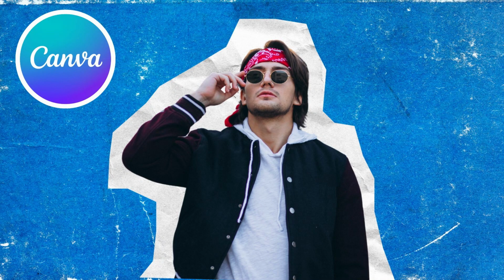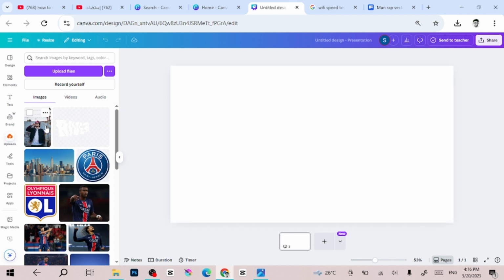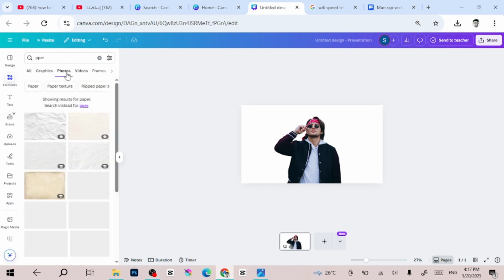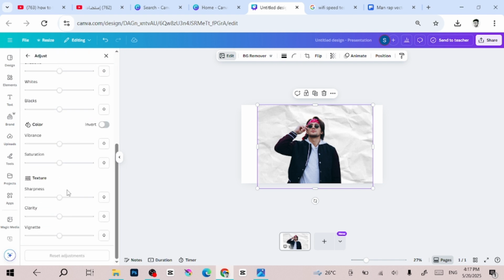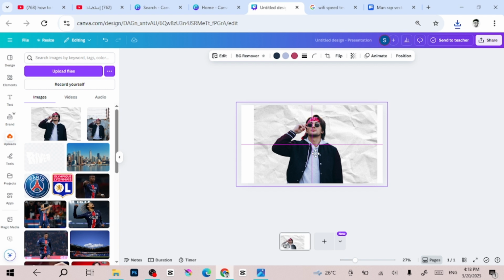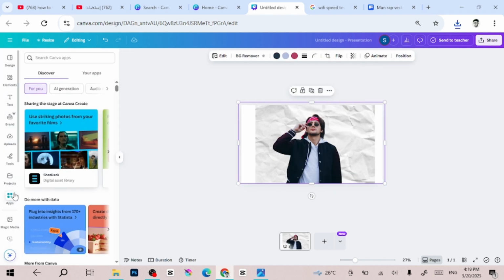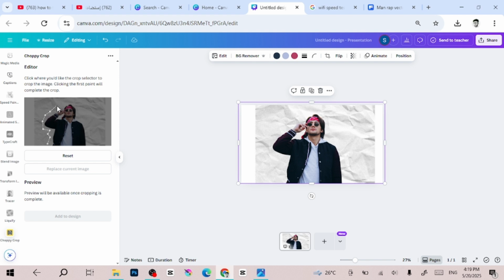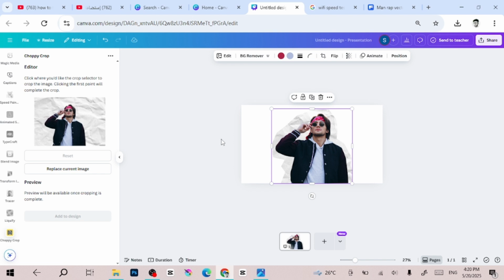How to Create a Stunning Paper Cutout Effect in Canva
Learn how to create a cool and trendy paper cutout effect using Canva! This step-by-step tutorial will guide you through the process of turning your designs into stylish paper cutout artwork, perfect for social media posts, presentations, and creative projects. Whether you’re a beginner or a Canva pro, this easy-to-follow guide will help you master this unique design technique in minutes.

Canva tutorial

Paper cutout effect

Canva effects

Paper cutout art

Creative design ideas

Canva tricks

Easy Canva effects

Step-by-step Canva guide

Canva editing